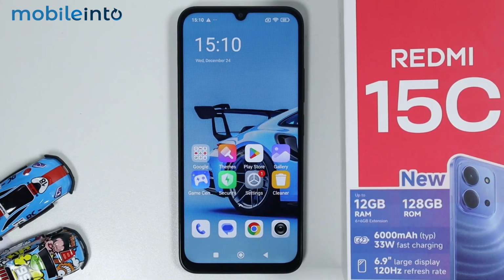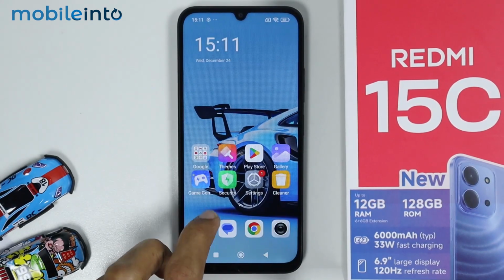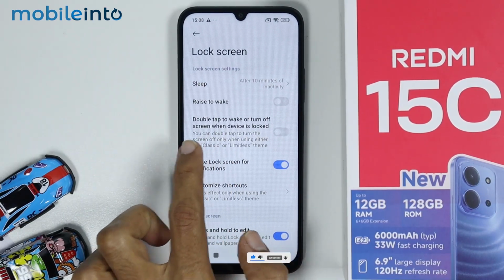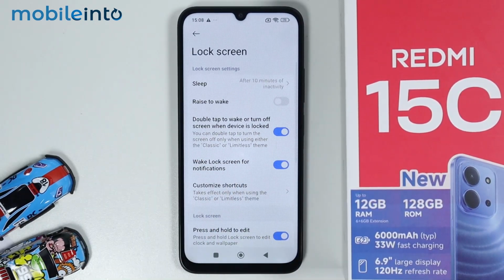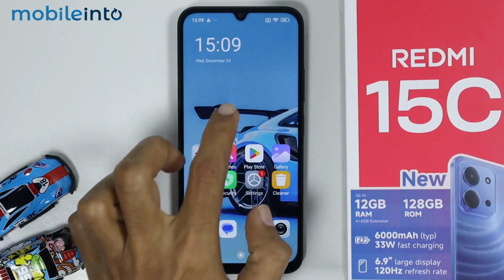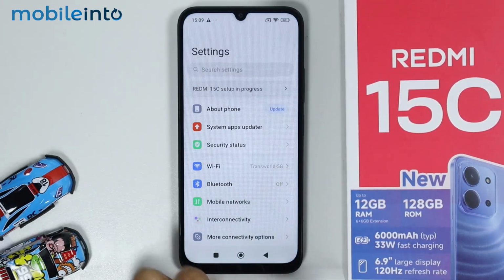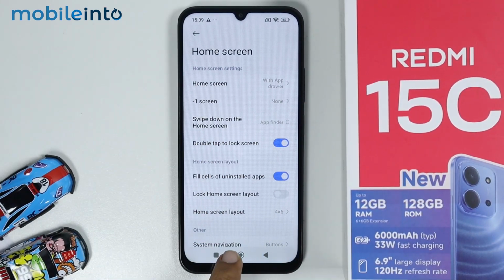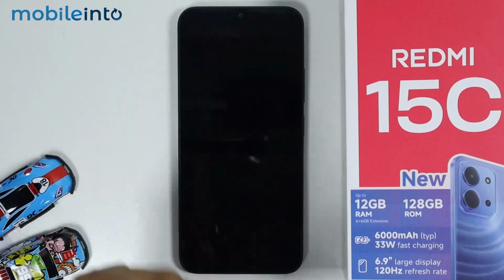How to Enable Double Tap Screen On/Off on Redmi 15C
In this video, we will learn how to enable double tap screen on or off on Redmi 15c. If you want to turn on double tap screen lock or find double tap screen gesture settings on Redmi 15c, follow these steps.